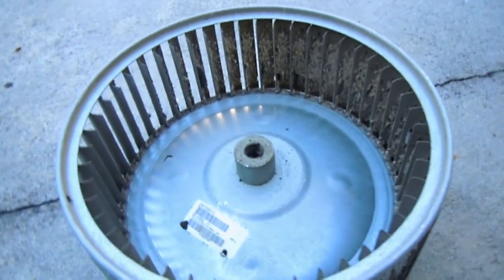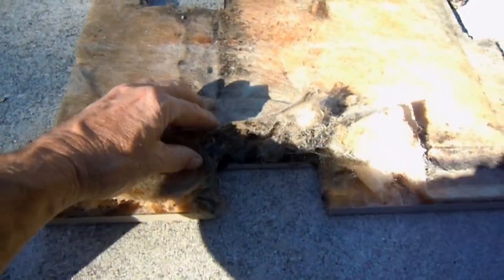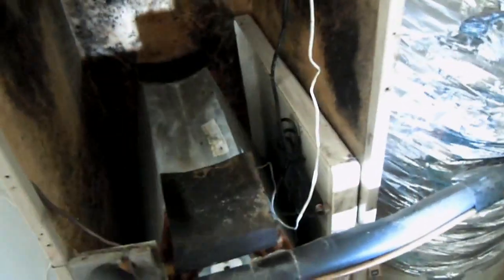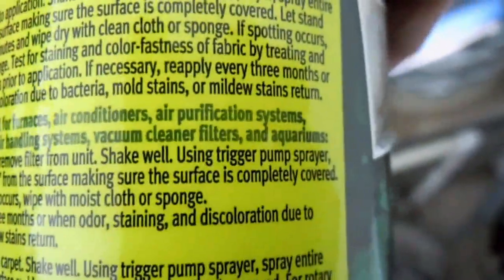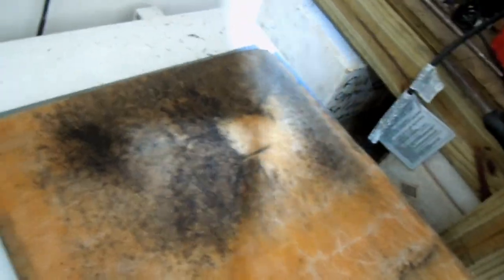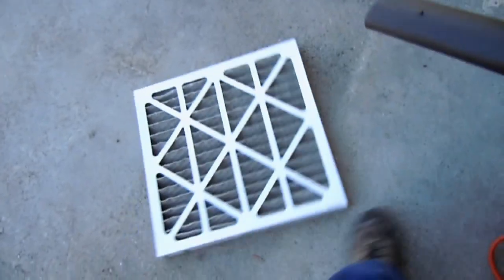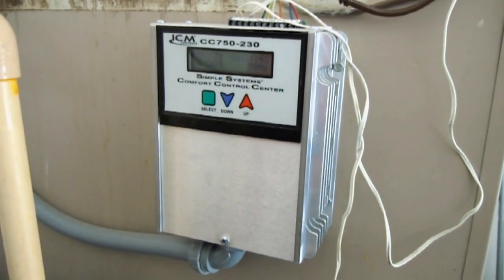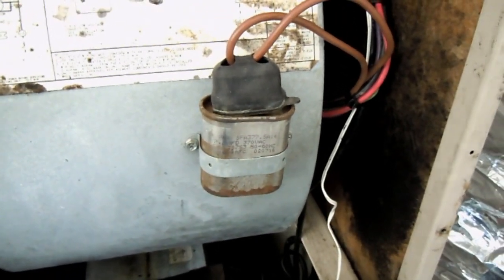HVAC air handler maintenance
I did preventative maintenance on my air handler.

DFm8fbhU6c8EhwFAXy2MjA5MDGnBbJBntg